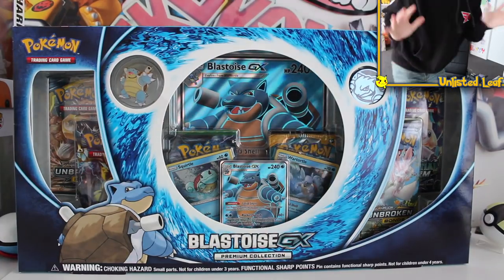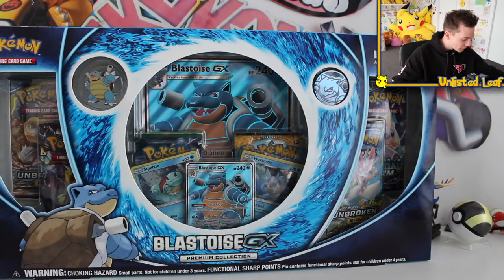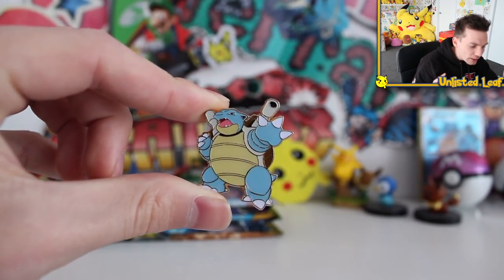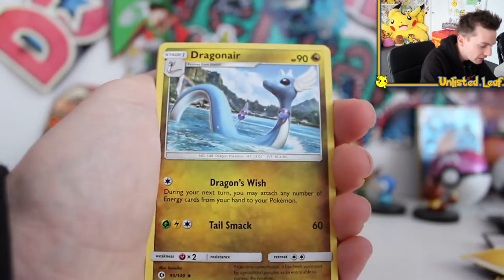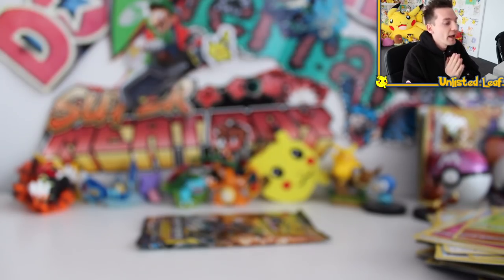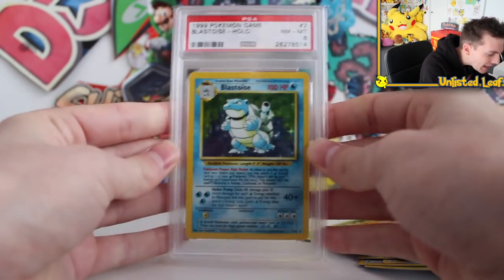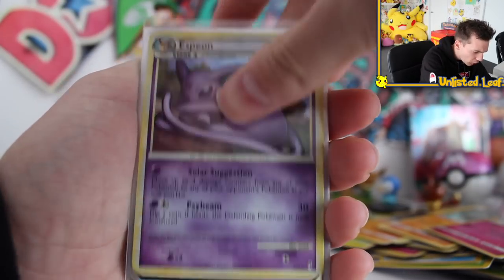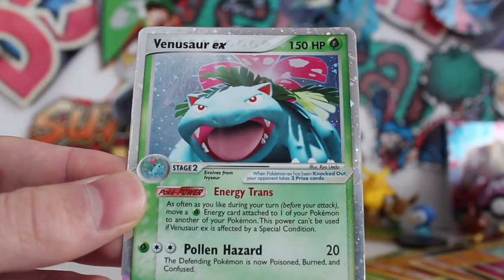Opening a Blastoise GX Premium Collection Box!!!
Today we are Opening a Blastoise GX Premium Collection Box which is the brand new Pokemon Card Product to be released in English! This Blastoise GX Premium Collection Box also has 2 unbroken Bonds boosters inside ... can we get a Rainbow Rare Tag Team Charizard?